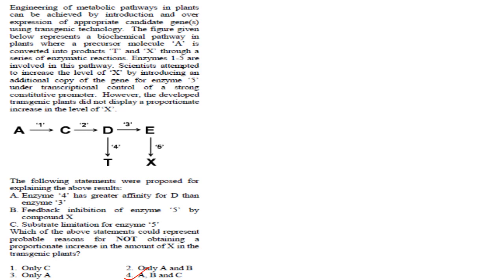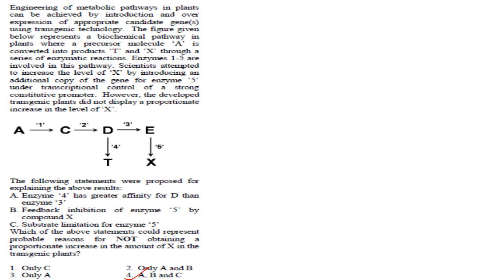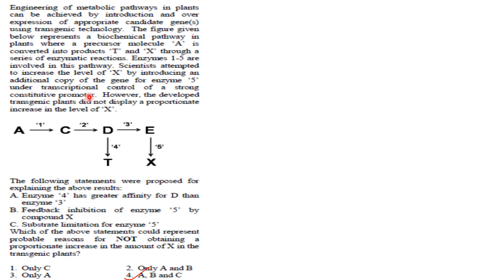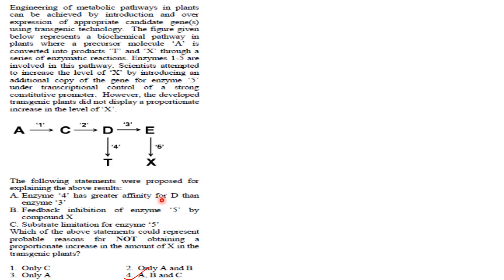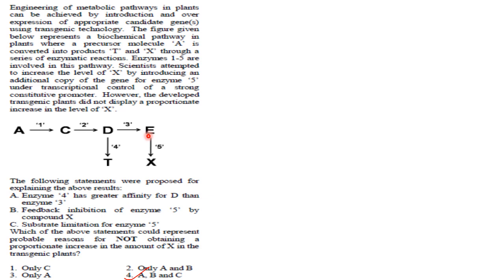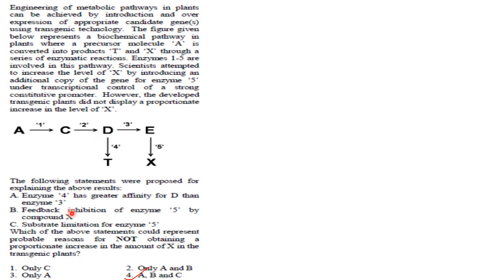CSIR Life science PYQ 2016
In this video I will be discussing CSIR UGC NET Pyqs of the year  2016. This video can also be referred by those appearing for DBT JRF, ICMR,PH D Entrance exams.